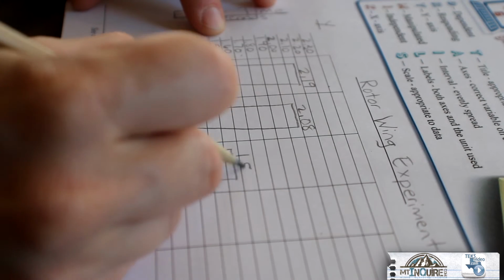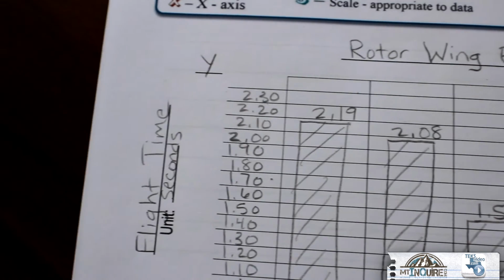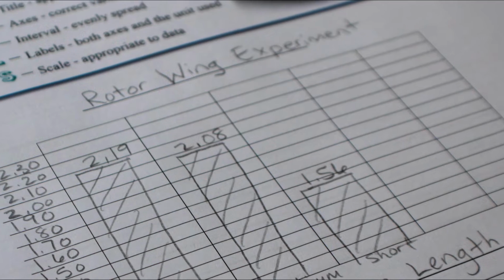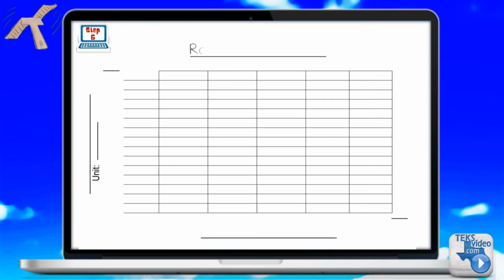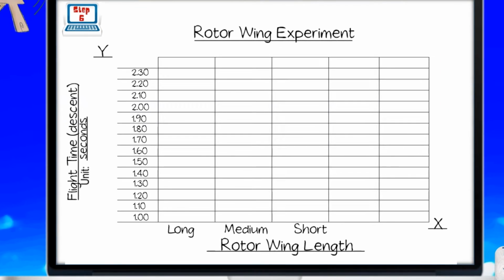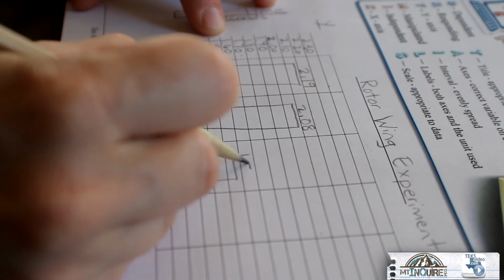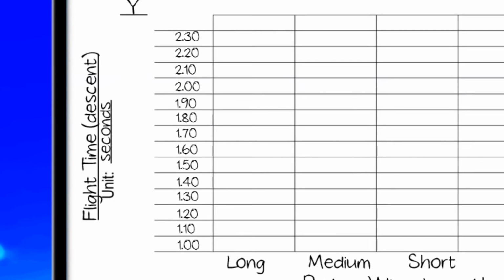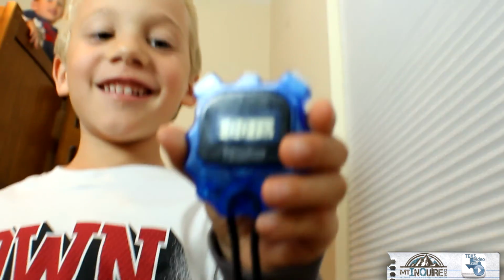5.2G graphing in Science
How to graph in Science, understanding Texas Science SE 5.2G